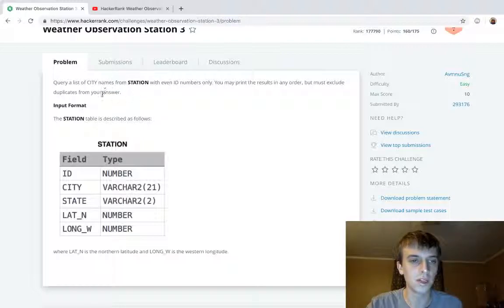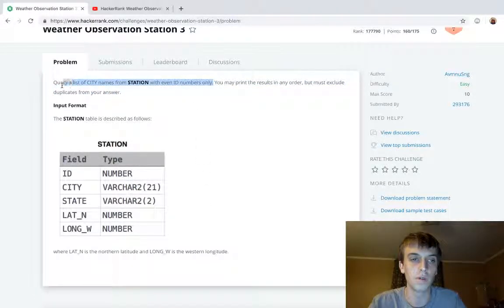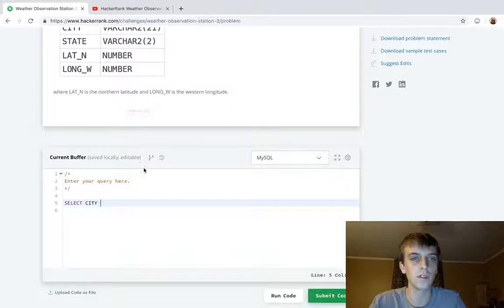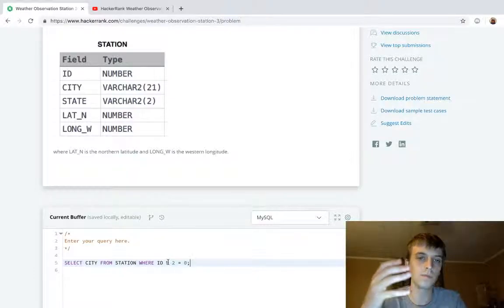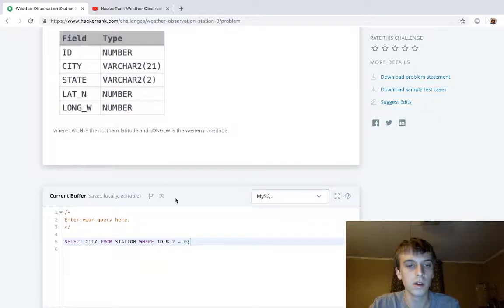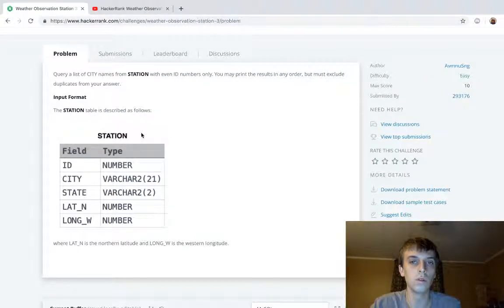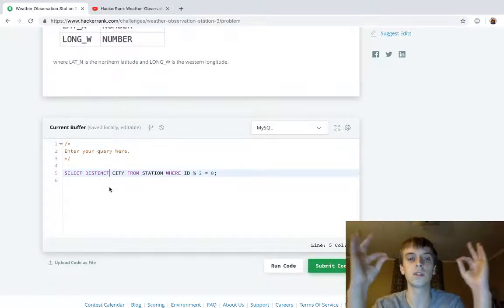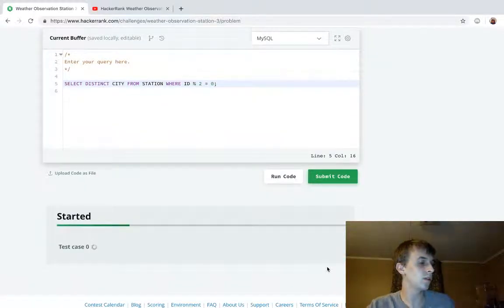HackerRank Weather Observation Station 3 - SQL